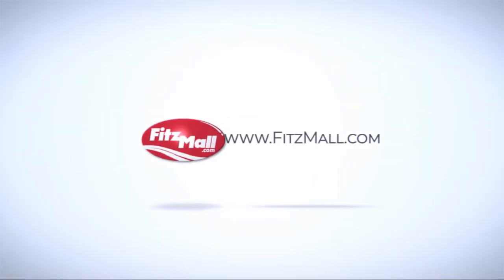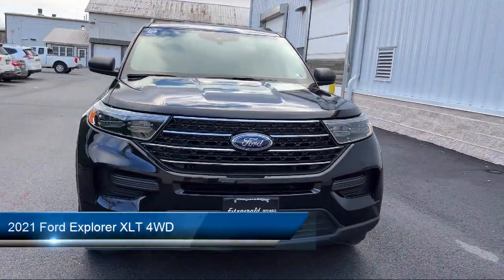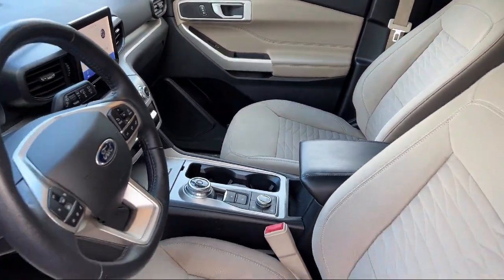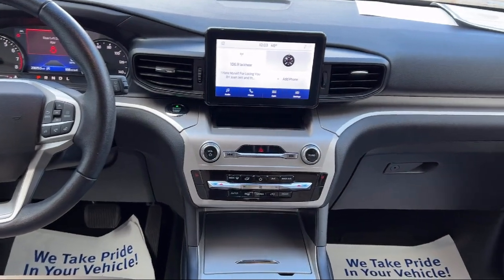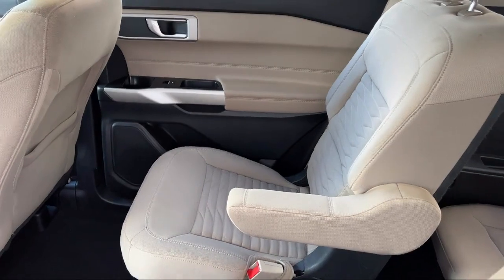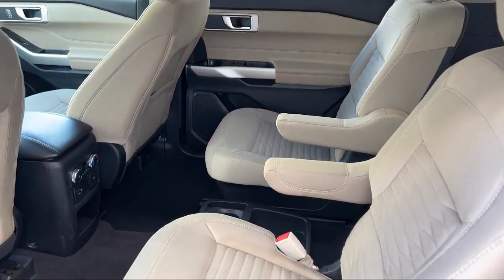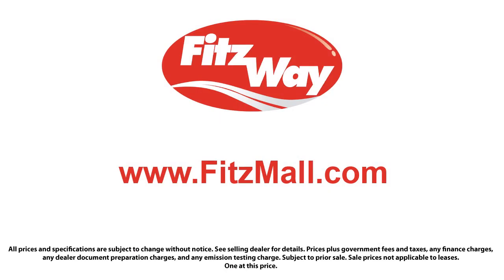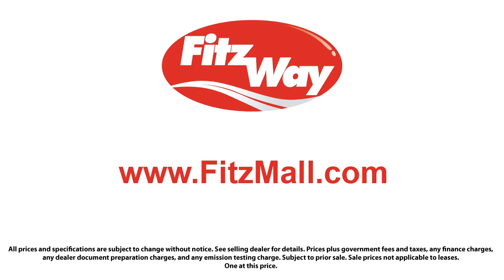2021 Ford Explorer XLT 4WD Chambersburg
2021 Ford Explorer XLT 4WD - Stock Number: WA35678 - VIN: 1FMSK8DH7MGB35678.